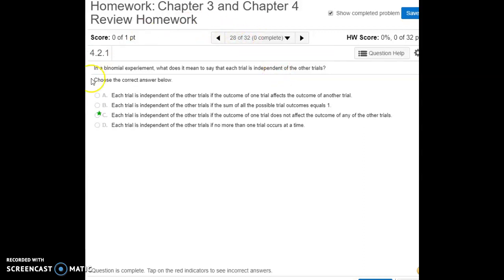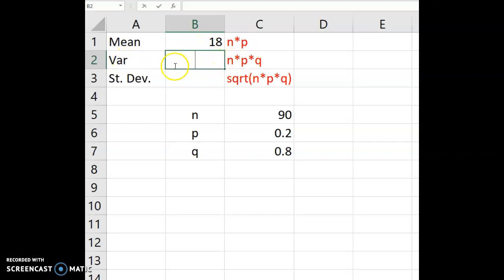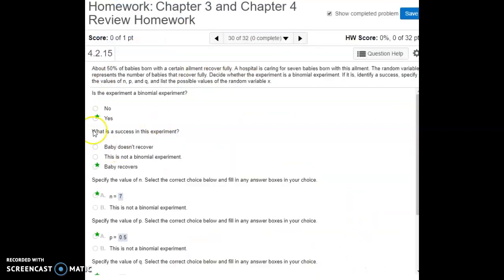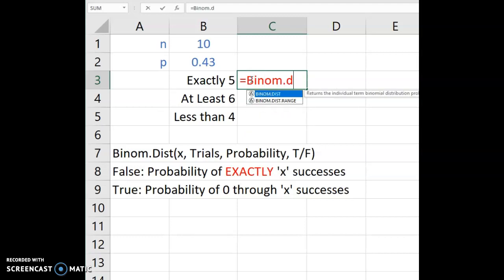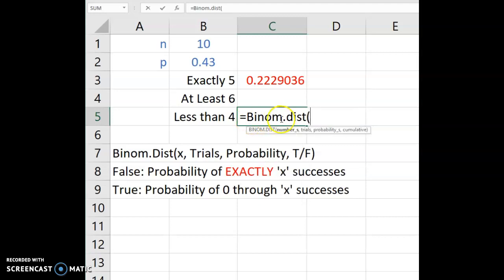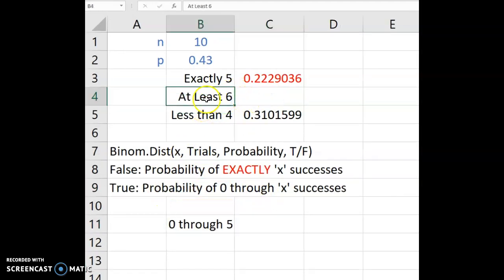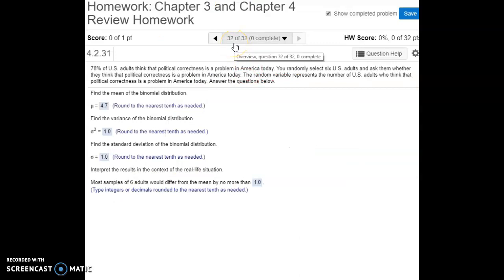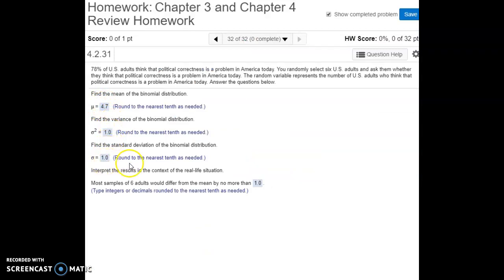Unit 3 Review #28 – #32 (4.2) UIU